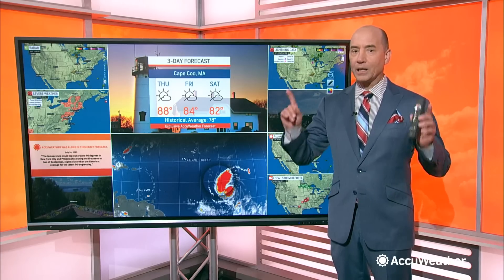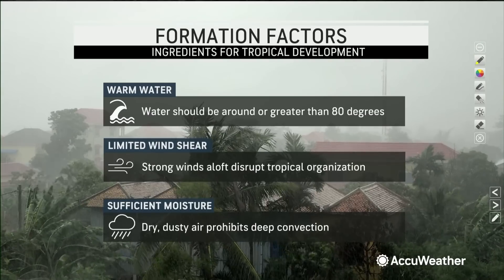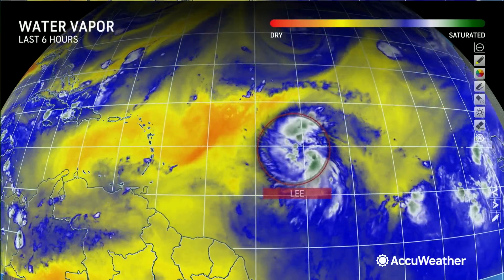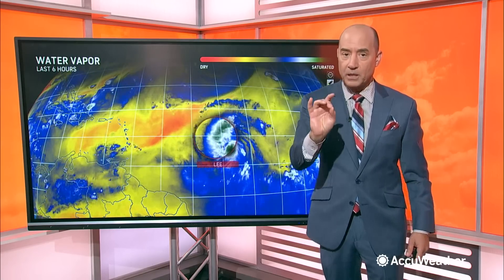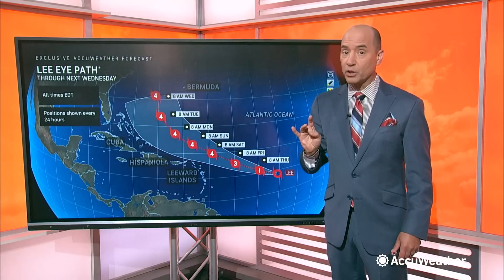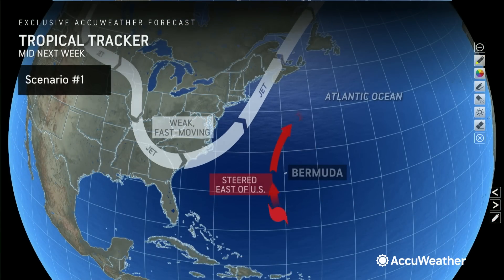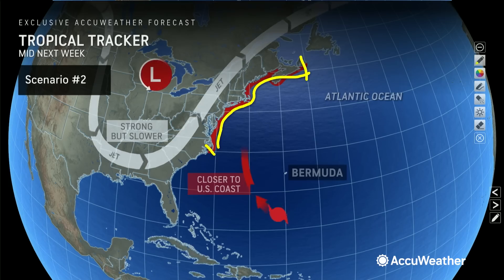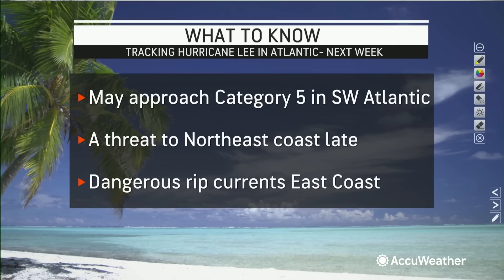Hurricane Lee UPDATE: Cat 5 but Two Possible Scenarios | AccuWeather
Lee will become a hurricane at 5 PM EDT Wednesday and will continue to rapidly intensify, turning into a Category 5 hurricane over the weekend. Will it affect the U.S. East Coast? AccuWeather Chief Video Meteorologist Bernie Rayno says there are two scenarios.